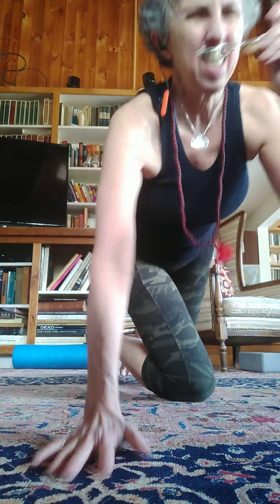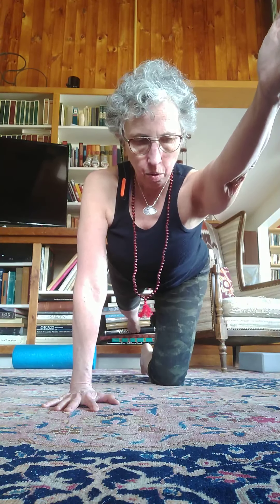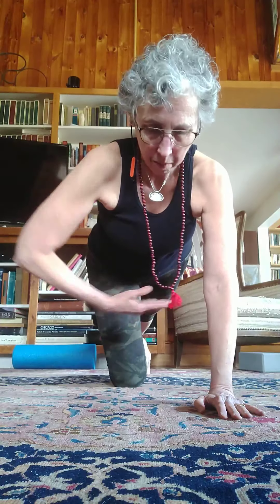Master the Bird Dog Technique | Big Dog Exercise | Pandemic Bake by Mighty Fit